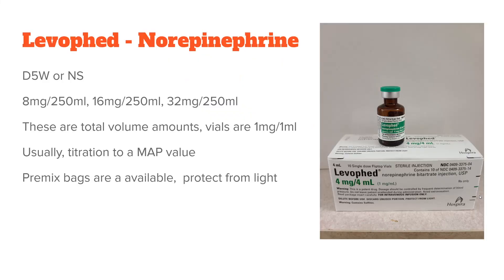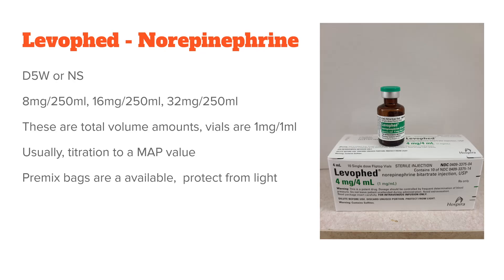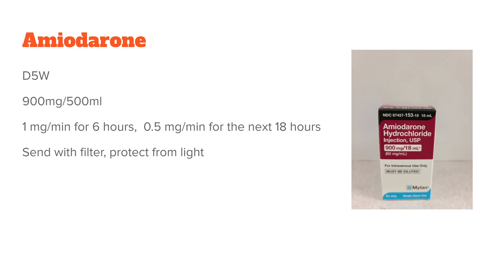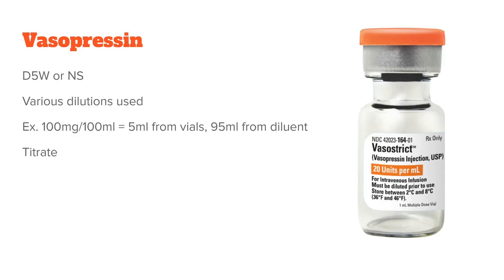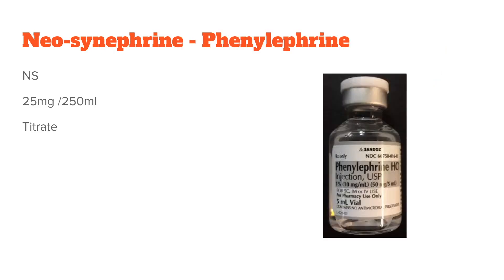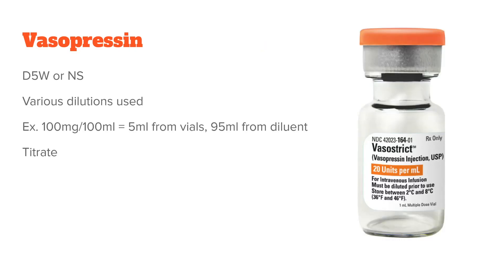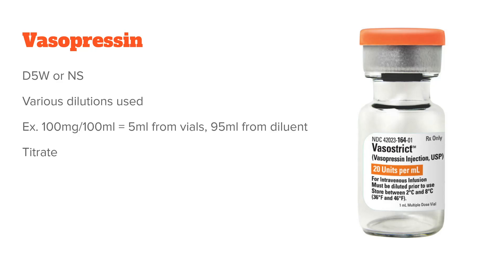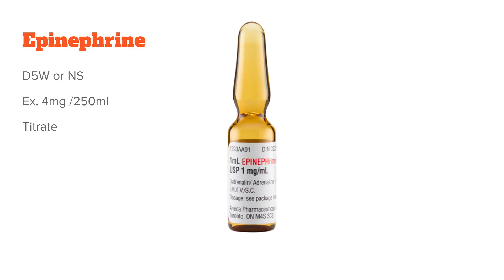Top 8 Drips, Intro to Hospital Pharmacy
Intro to Hospital Pharmacy - Top 8 Drips to Memorize
Levophed - Norepinephrine

D5W or NS
8mg/250ml, 16mg/250ml, 32mg/250ml
These are total volume amounts, vials are 1mg/1ml
Usually, titration to a MAP value
Premix bags are a available,  protect from light
Amiodarone - D5W
900mg/500ml
1 mg/min for 6 hours,  0.5 mg/min for the next 18 hours
Send with filter, protect from light
Ativan - Lorazepam
D5W or NS
1mg /1ml
Ex. 100mg/100ml = 50ml from Ativan vials,  50ml from diluent
Protect from light
Titrate
Vasopressin
D5W or NS
Various dilutions used
Ex. 100mg/100ml = 5ml from vials, 95ml from diluent
Titrate
Neo-synephrine - Phenylephrine
NS
25mg /250ml
Titrate
Epinephrine
D5W or NS
Ex. 4mg /250ml
Titrate
Fentanyl
D5W or NS
10mg/ml or 5mg/ml
Ex. 1000mg /100ml or 1250mg /250ml
Protect from light,  Premix bags available
Cardizem - Diltiazem
D5W or NS
125mg /120ml = 25ml from viral, add to 100ml diluent bag
Titrate